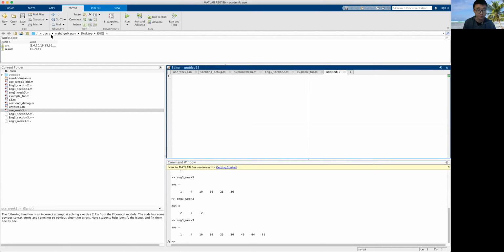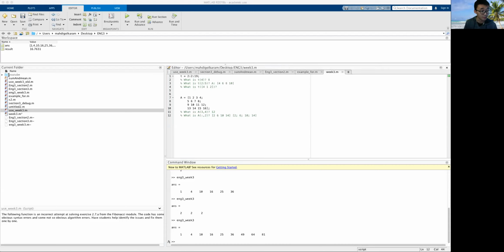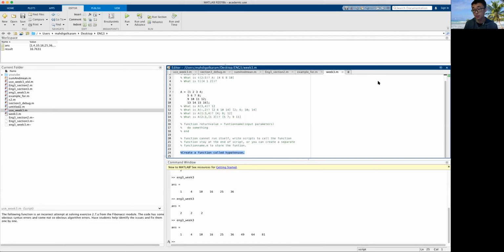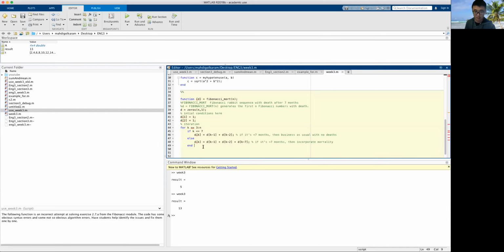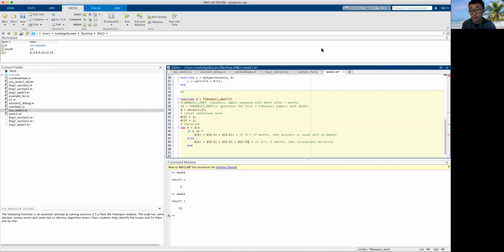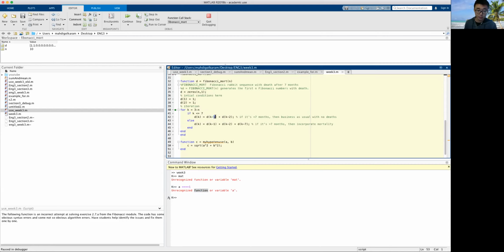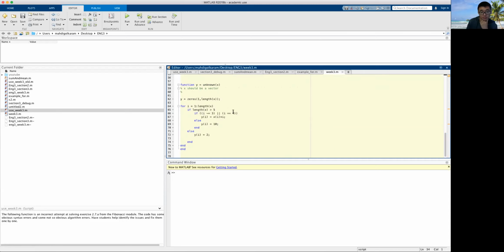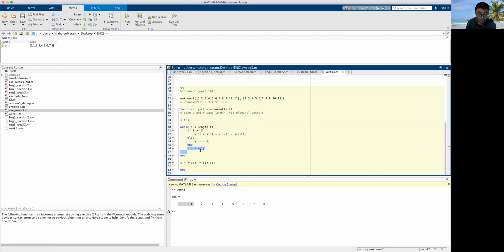Fibonacci Sequence and Debugging in Matlab